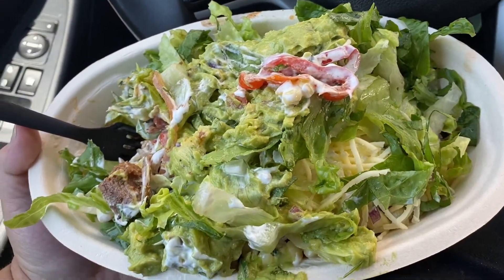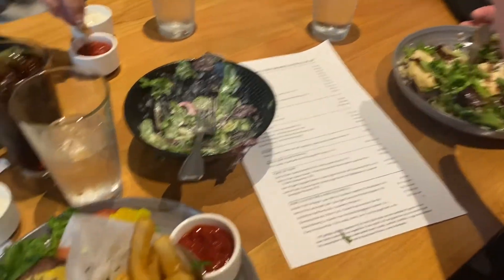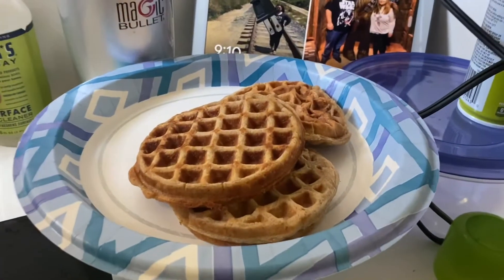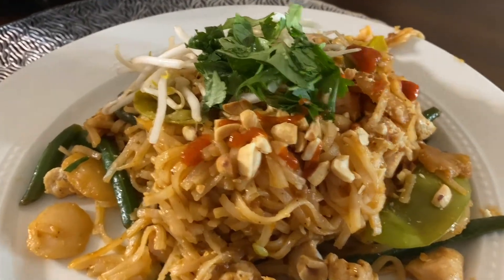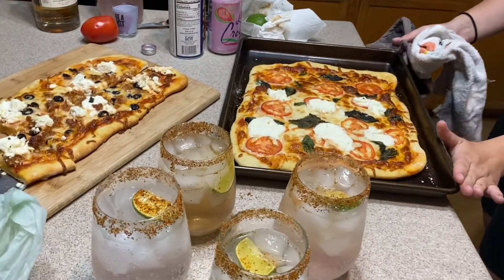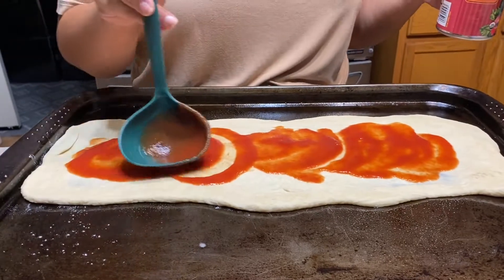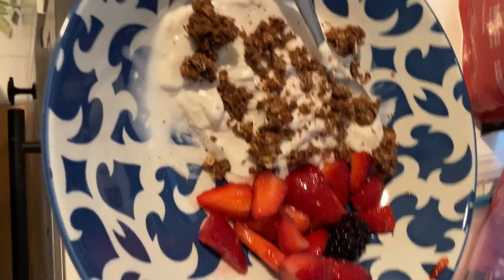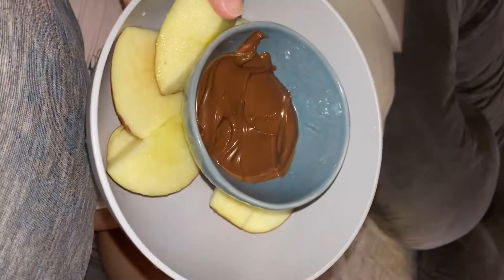What I eat Pregnancy Edition